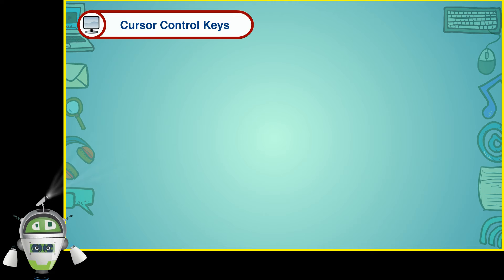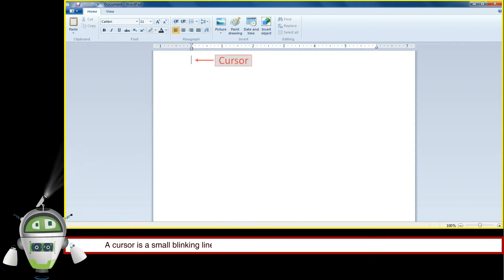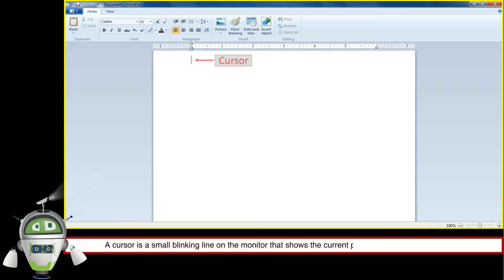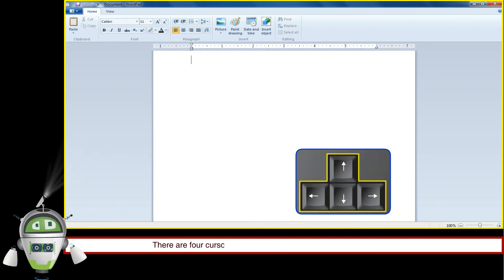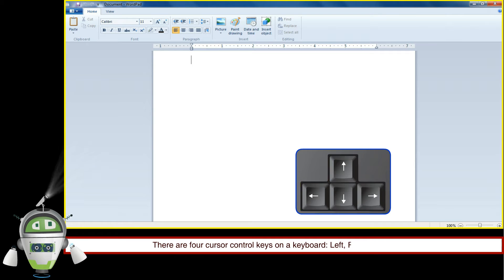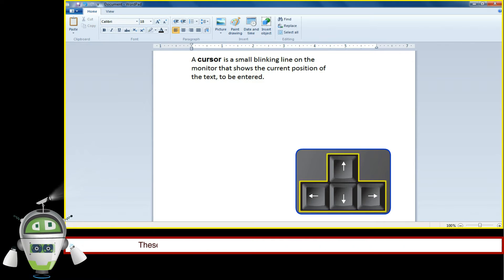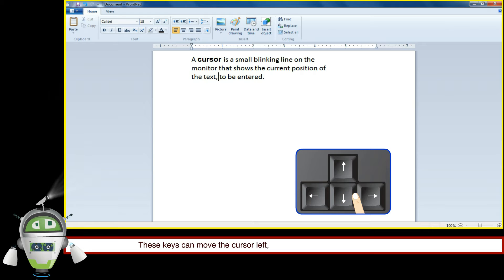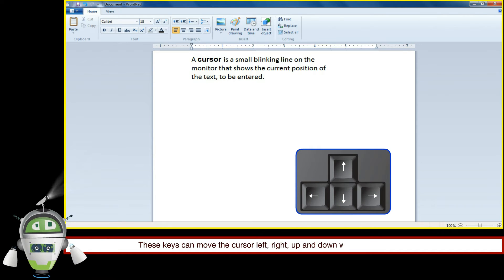Know More About Keyboard-Class 2-Chapter 6-Cursor Control Keys-Part 3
A cursor is a small blinking line on the monitor that shows the current position of the text, to be entered.
There are four cursor control keys on a keyboard: left, right, up and down.
These keys can move the cursor left, right, up and down while working on computer. These keys are also called arrow keys or direction keys.
Left arrow key
Right arrow key
Up arrow key
Down arrow key

Know More About Keyboard @BlueprintDigitalnr